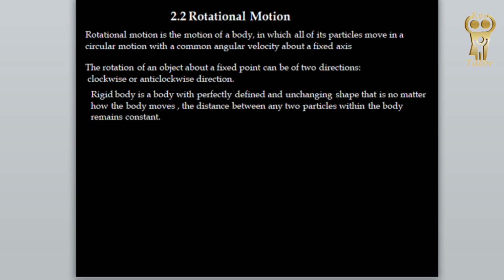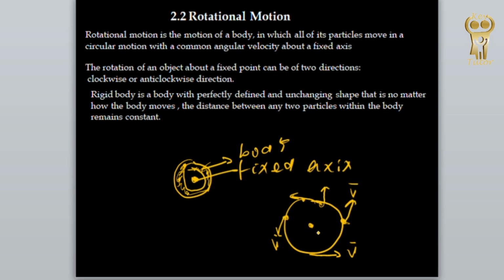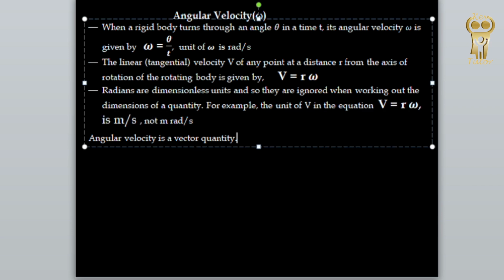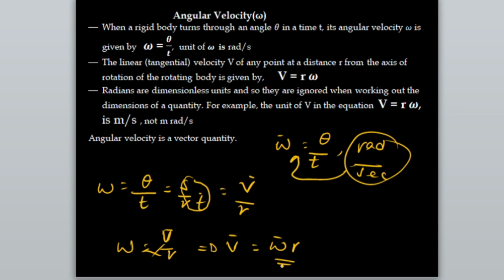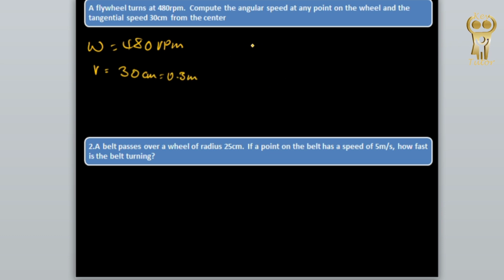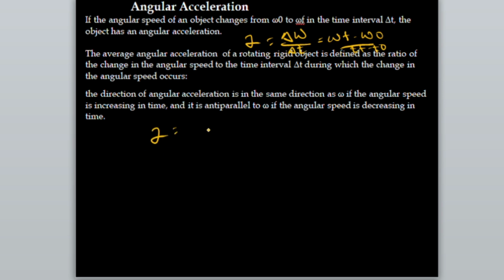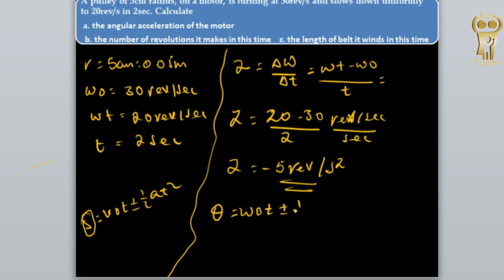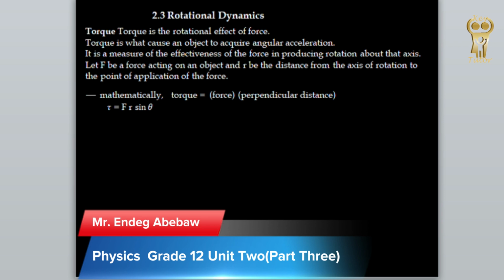Physics Grade 12 Unit Two(Part Three)